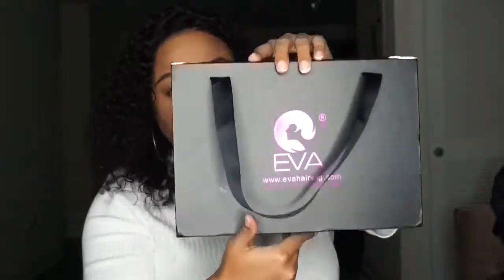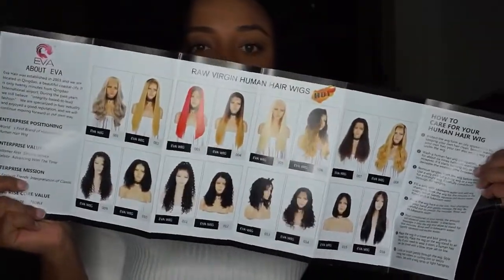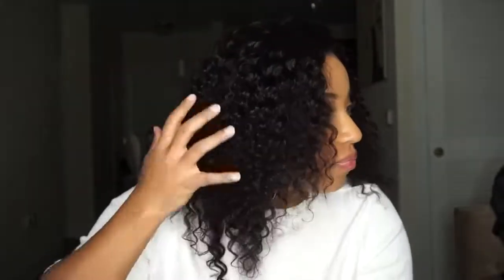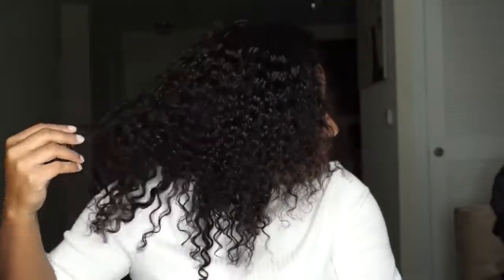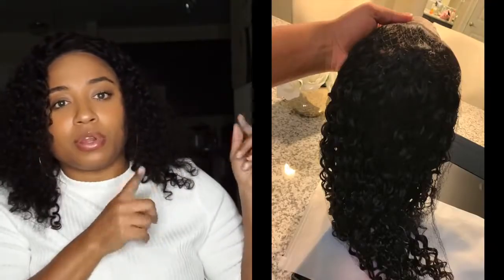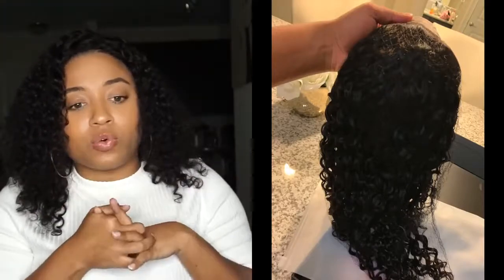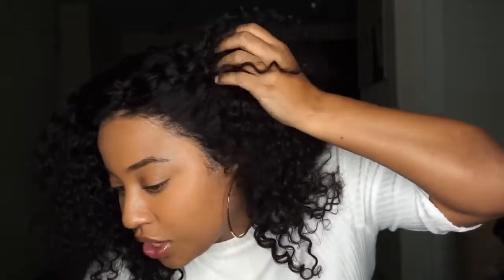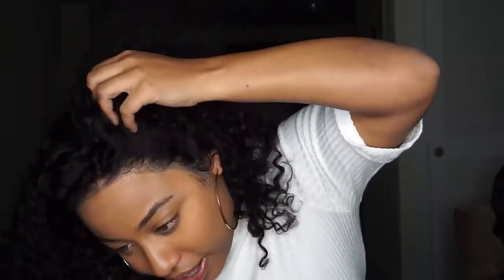AFFORDABLE NATURAL WIG EVA HAIR WIGS REVIEW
New store open!Get a $20 no limit coupon on the basis of the discount, support with all the top grade hair to help u catch all the eyes!
$10 off over $100 code: evahairwig10
$20 off over $200 code: evahairwig20
$30 off over $300 code: evahairwig30
$40 off over $400 code: evahairwig40
$50 off over $500 code: evahairwig50
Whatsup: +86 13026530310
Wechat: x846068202